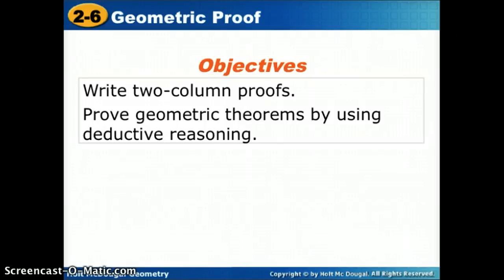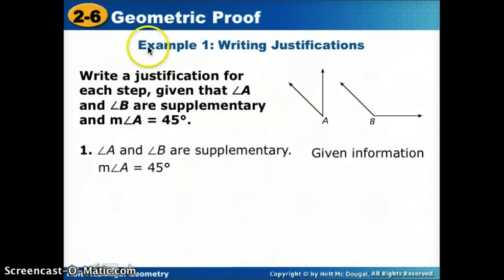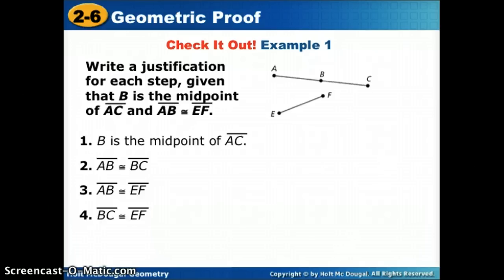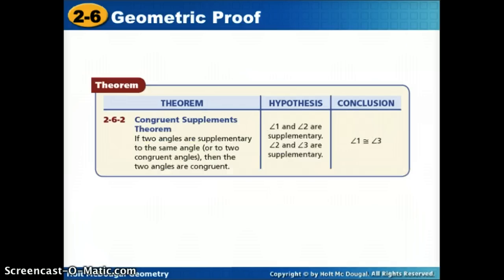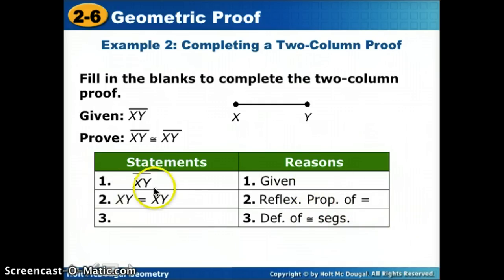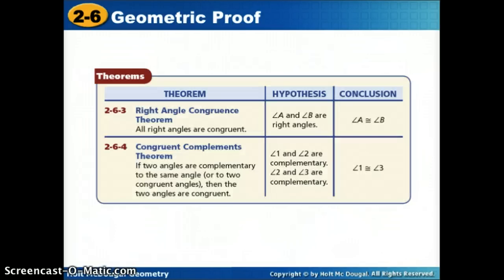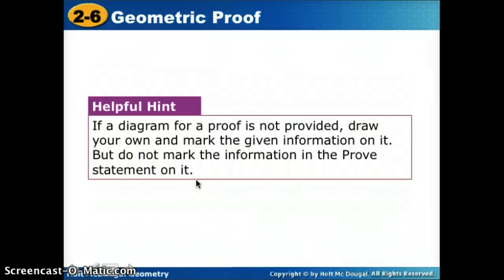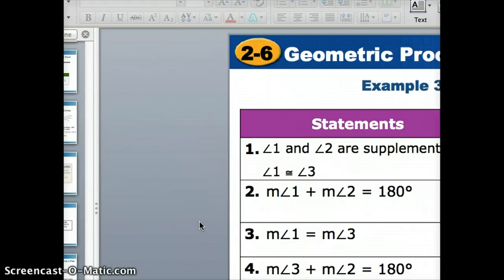2-6 Geometric Proofs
Write two-column proofs. Prove geometric theorems by using deductive reasoning.